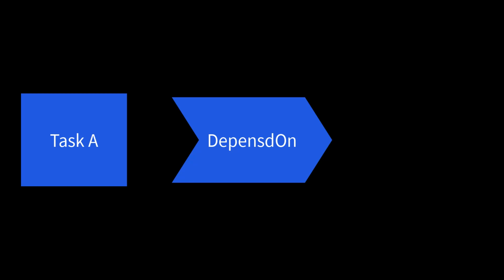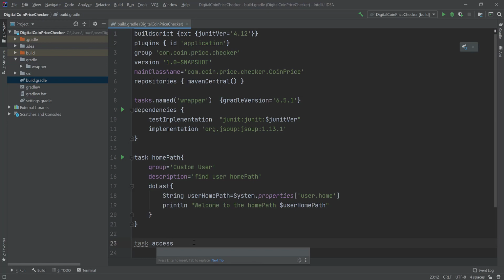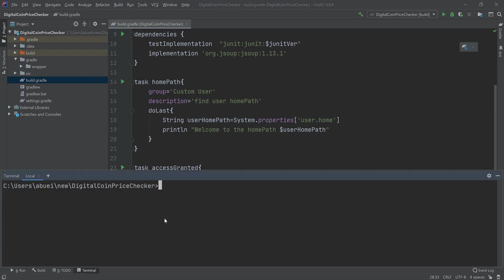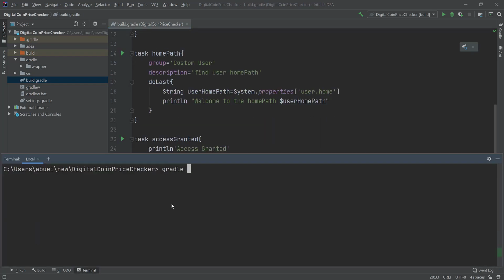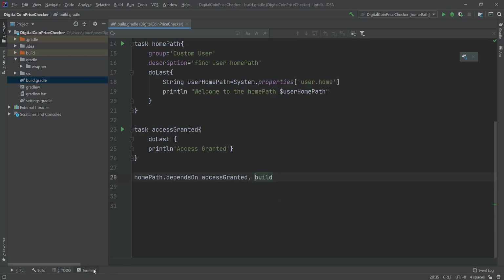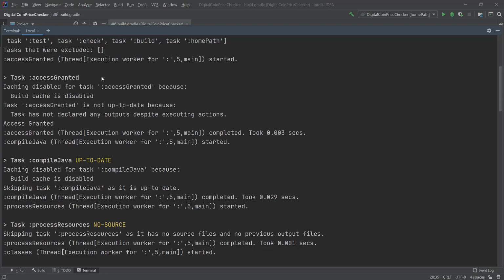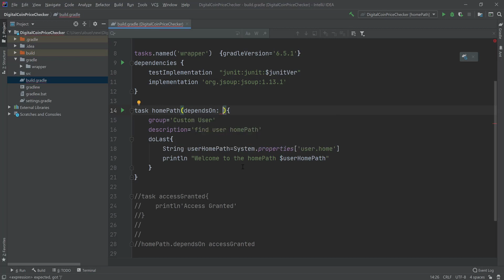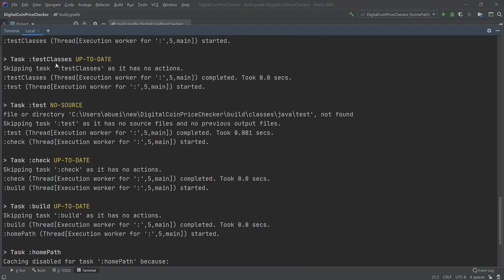Gradle Tasks Dependencies - dependsOn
How to use Depends On to run multiple tasks.